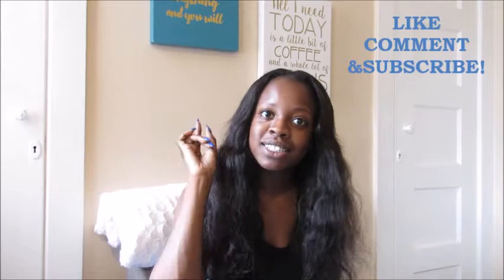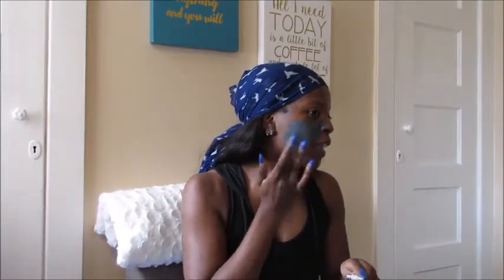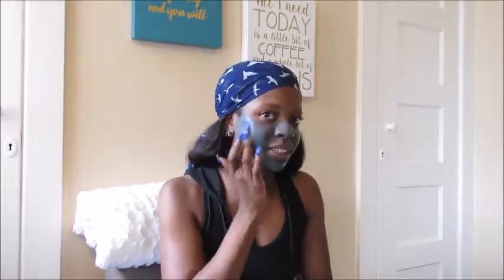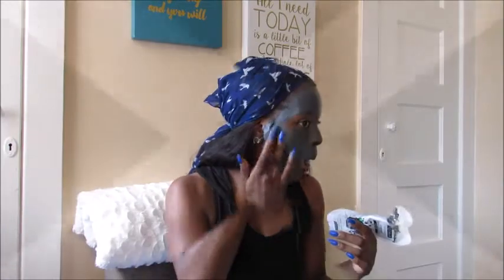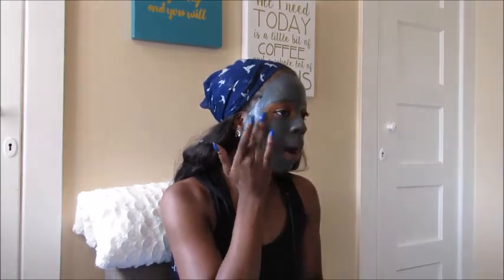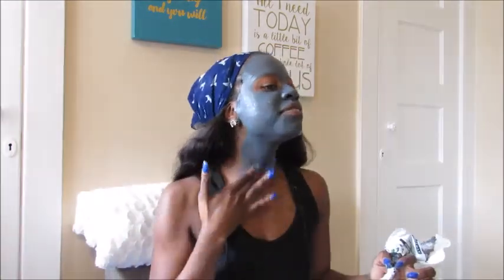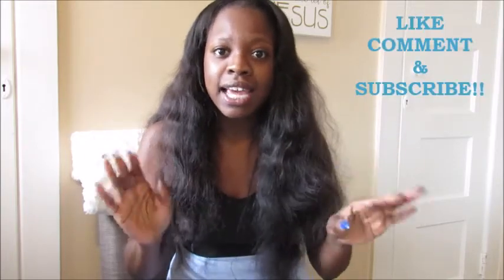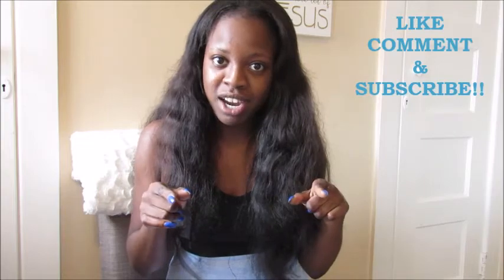FIRST IMPRESSION: FREEMAN CHARCOAL MUD MASK REVIEW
StephYourWeightUp with me as I do this review on Freeman’s charcoal and black soap detoxifying  face mask
Drop your fav mask to use in the comments

It is priced at $4.29 On Ulta Beauty’s website and I will be sure to drop it down below.
The particular one I purchased was basically a sample packet from Walmart priced at about 2 bucks. I didn’t want to commit to the product fully until I knew what it was hitting for, which explains why I tried the sample first and I must say I am impressed with the results. I could feel the product working as I was applying it to my face. That tingly sensation does it for me every single time. This happens to be by far one of my favorite mask to use because it uses all natural products. This product is typically best used on normal to combo skin. However, my skin is oily and I must say that this product got rid of the dirt and excess oil in my pores. I would recommend this product without a doubt. Drop your fav mask to use in the comments.

Hair- @mayvennhair
Melindasbundles.mayvenn.com

Snap Chat:
StephUpxoXo